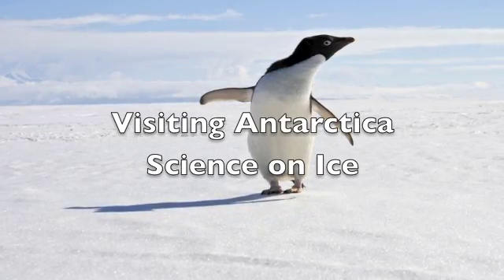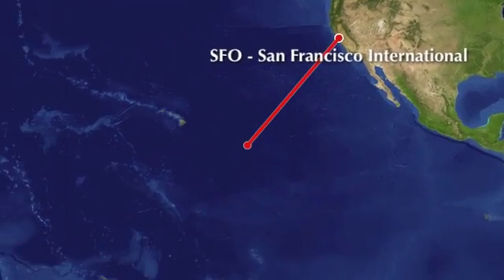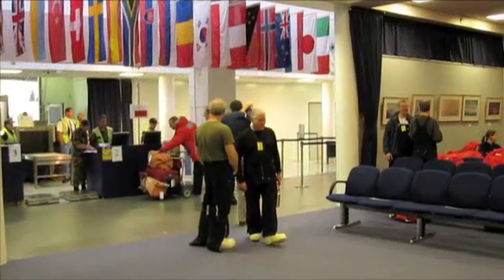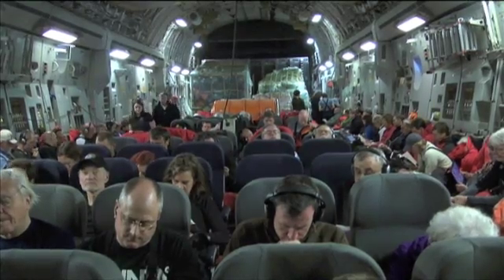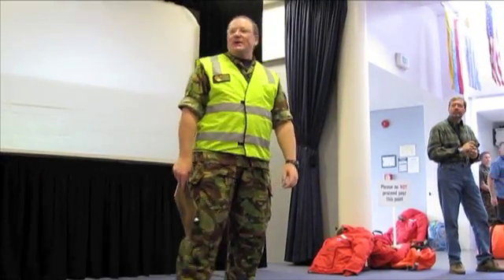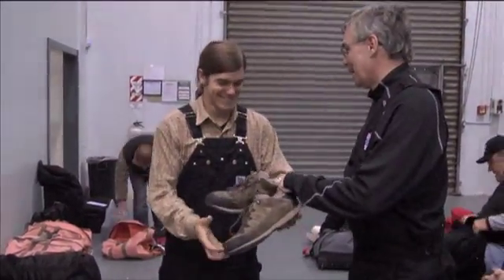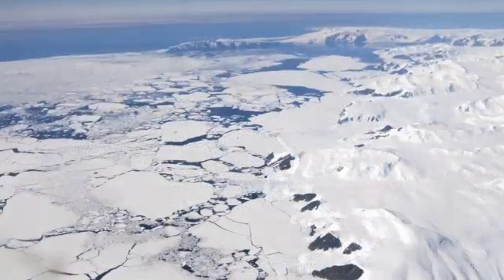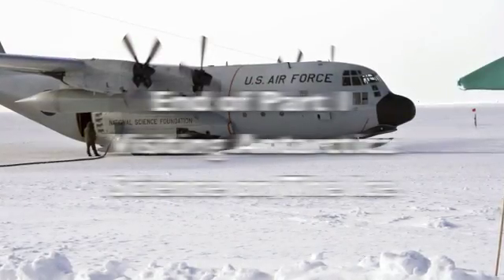ScienceOnIcepart 1.m4v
Visiting Antarctica- Science On the ice.
In early January I visited Antarctica as a guest of the National Science Foundation. This is part one of a 3 part series for teachers/students. It's aimed at grades 5-7.